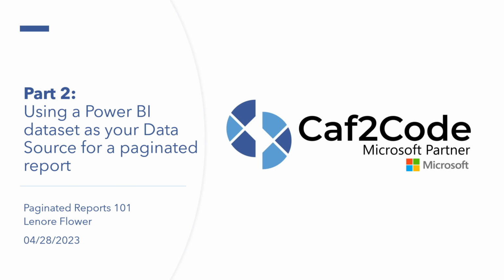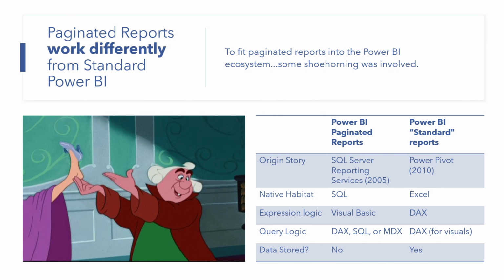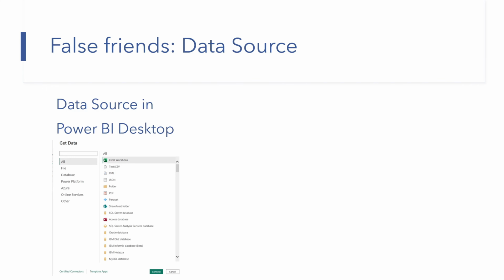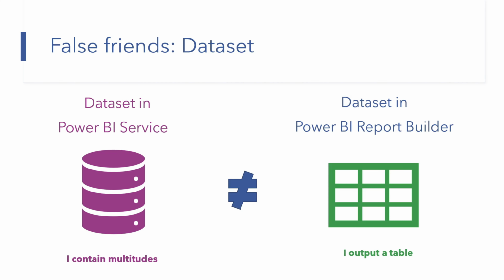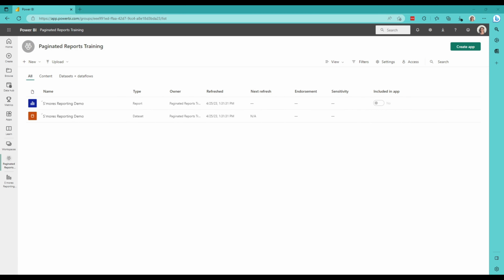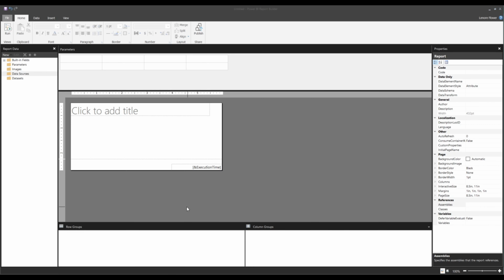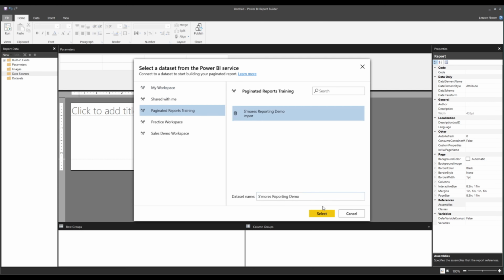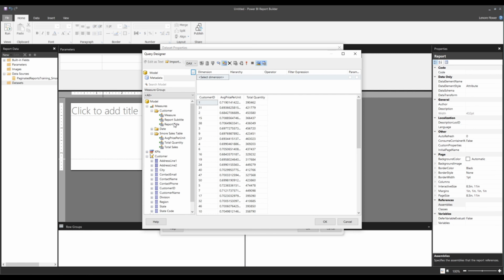Getting Started with Paginated Reports 101: Part 2 (2023) - Power BI dataset in Power BI service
So you’ve decided to convert a standard Power BI Report into a paginated one—where do you start?

This video will walk you through how to use the Power BI dataset you’ve already made in Power BI Desktop and repurpose it as your paginated report’s data source. Along the way, we’ll also cover how a Power BI dataset becomes a data source for a paginated report’s dataset, including how to make that data available in the Power BI Service

*Don’t just watch; follow along!* All files and additional instructions are available for download on Lenore’s GitHub to help you practice

00:00 - Understanding how Paginated reports and Power BI reports work differently
02:09 - How Power BI datasets become a Paginated Reports' data source
02:37 - Demo: Making a Power BI dataset available in the Power BI Service
03:31 - Demo: Adding a Power BI dataset as a Paginated Report's Data Source
04:49 - Summary